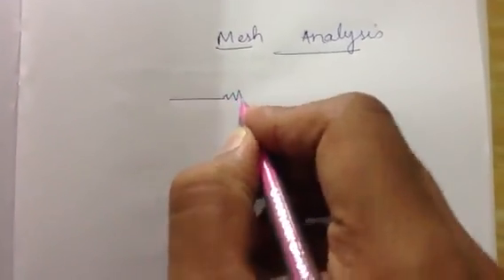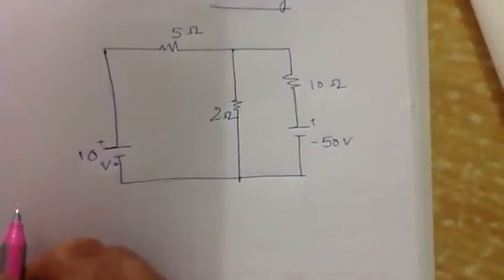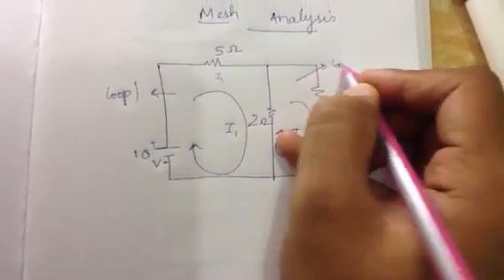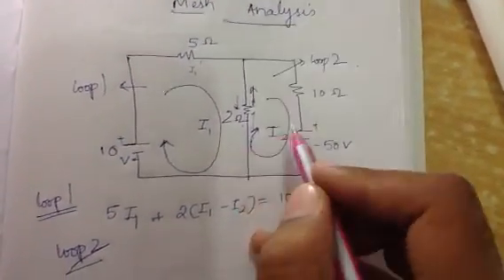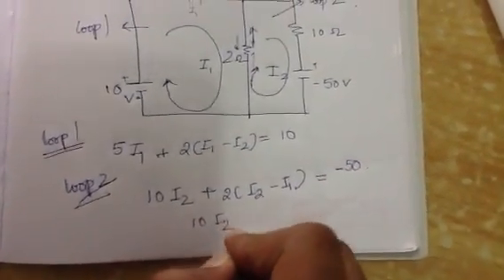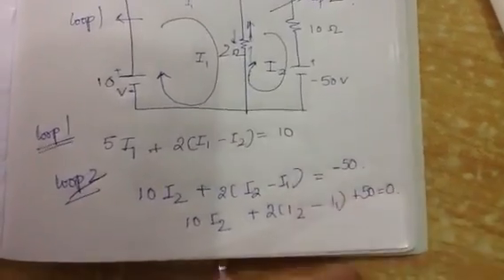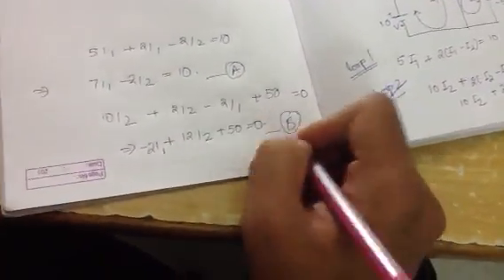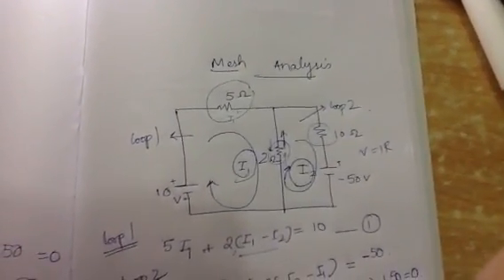Mesh Analysis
Electrical circuits